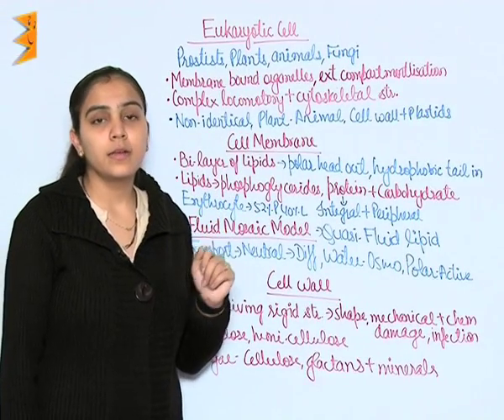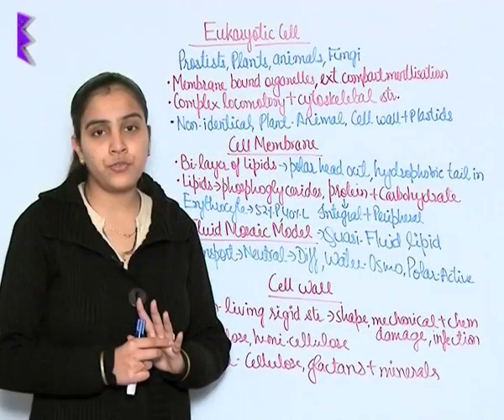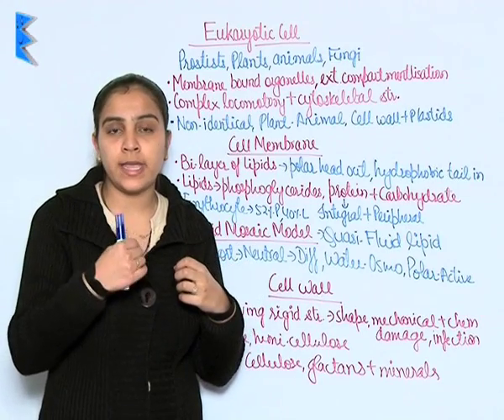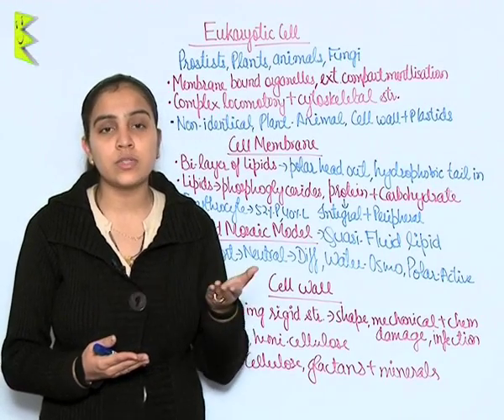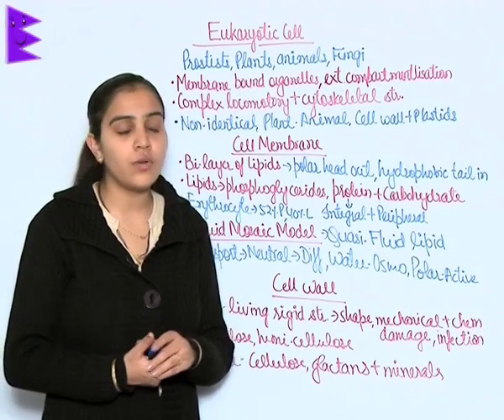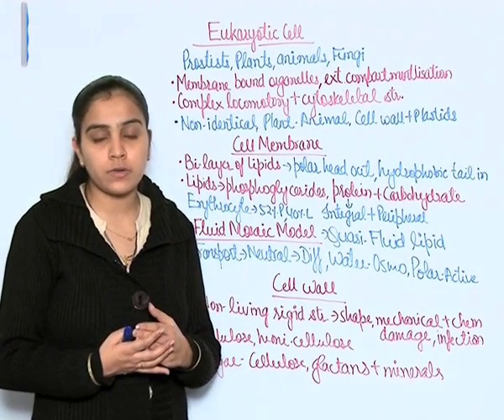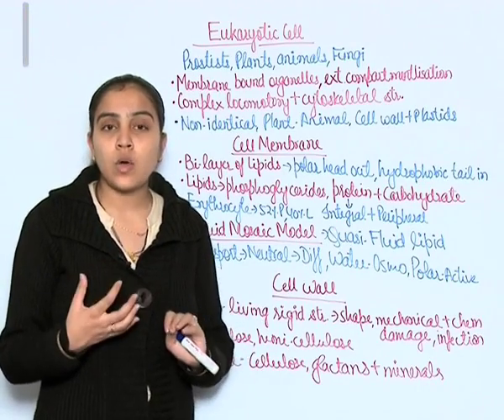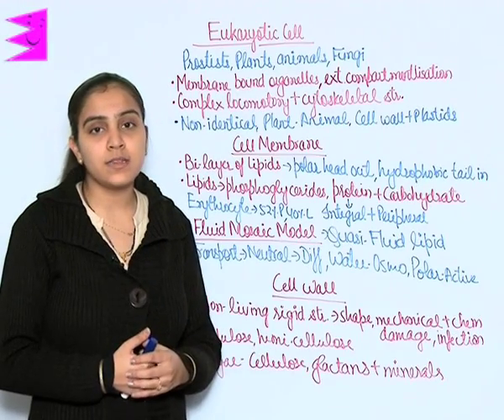CBSE Class 11 Biology Cell The Unit of Life Eukaryotic Cell |Extraminds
Topic: Eukaryotic Cell
Extraminds